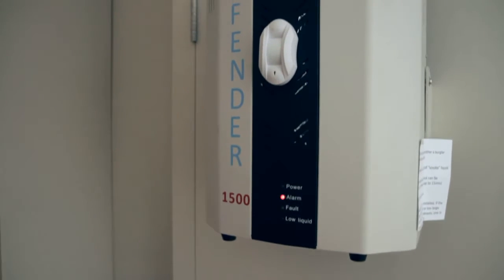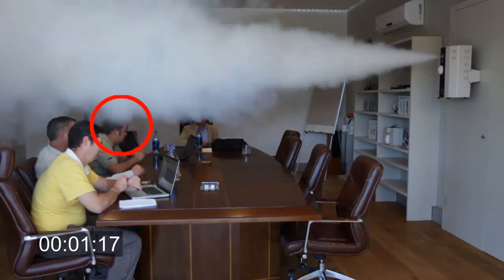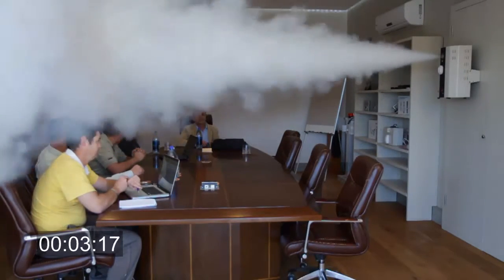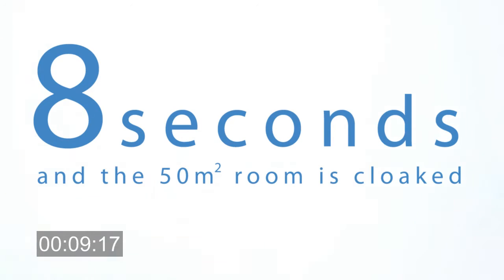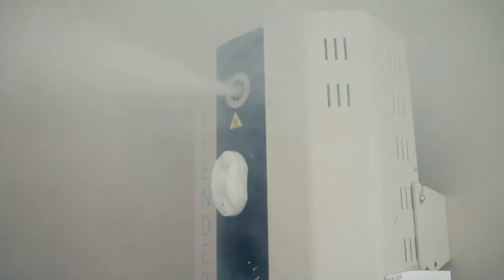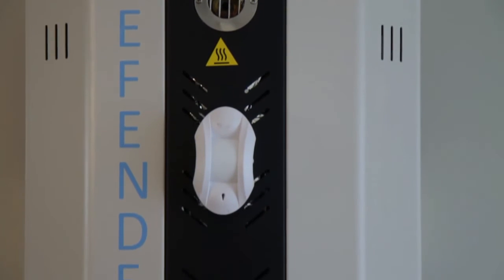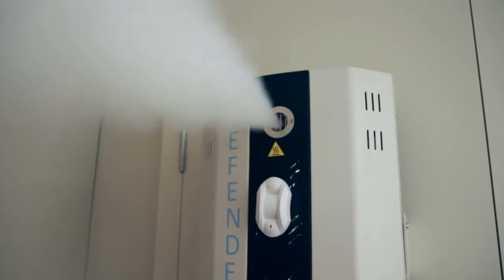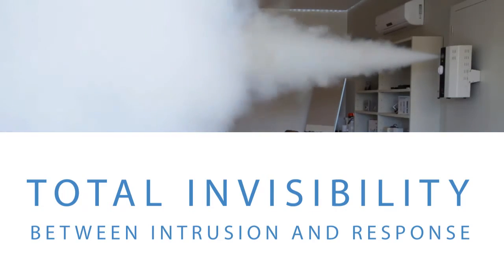the Defender Update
The Defender will give you TOTAL invisibility between intrusion and response.